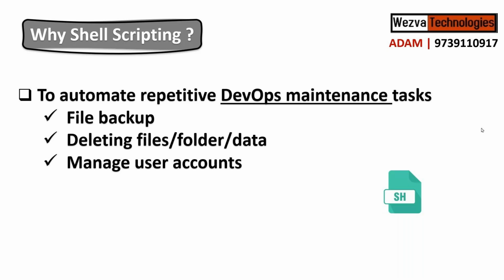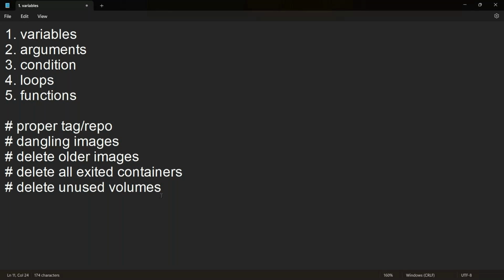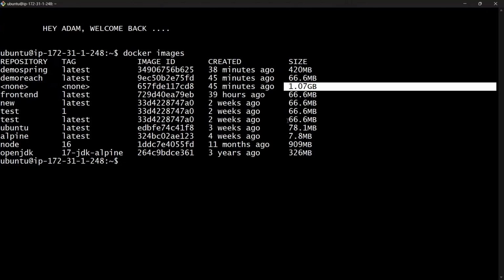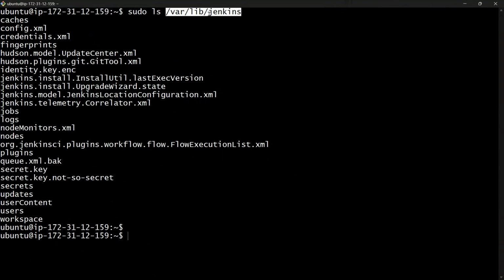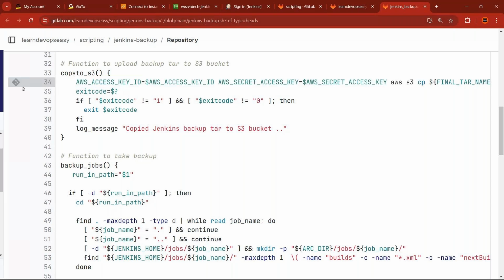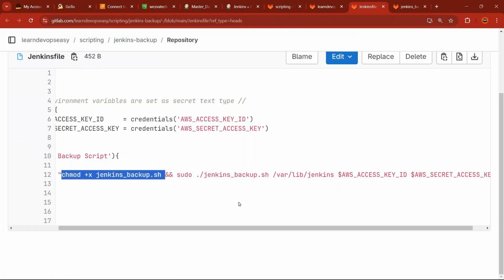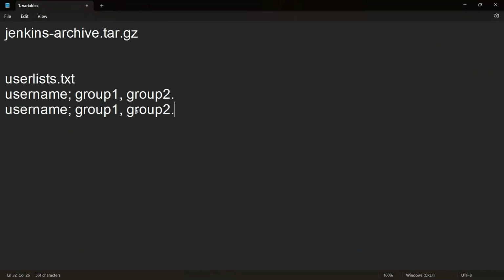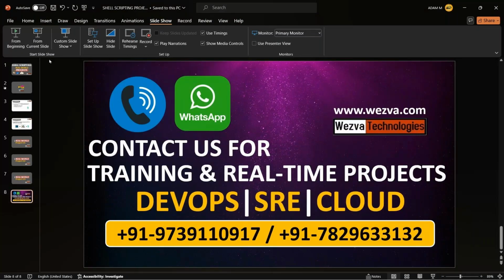Realtime Shell Scripting Hands-on Project | ADAM WezvaTech 📞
Watch our Shell Script Realtime Project and dive deep into the practical aspects of shell scripting in real-world scenarios. Learn how to apply shell scripts in production environments, automate tasks, and optimize workflows. Perfect for professionals aiming to enhance their scripting skills with real-time project insights.